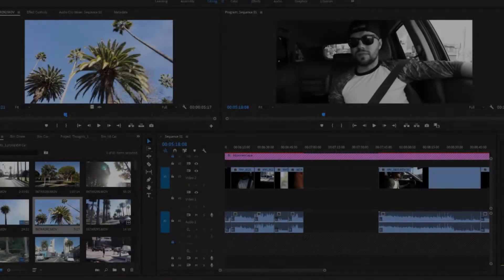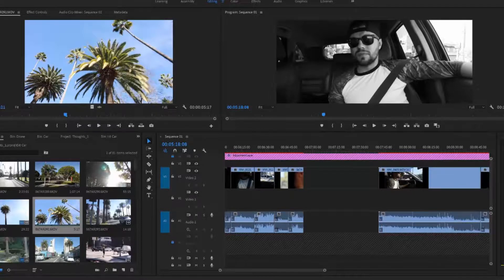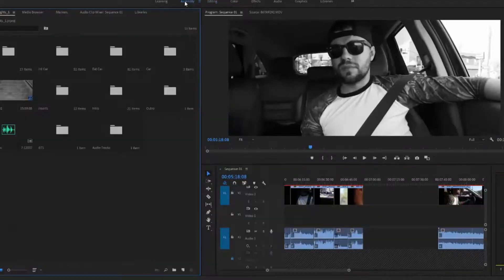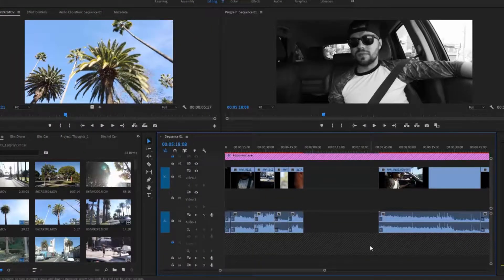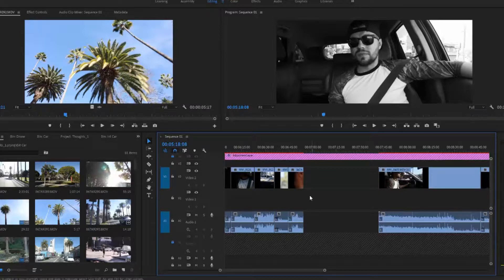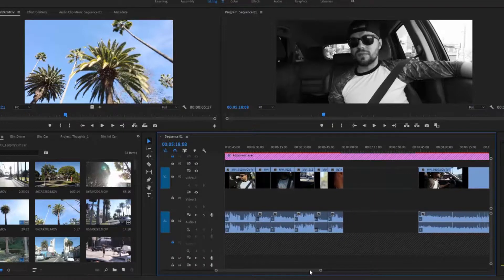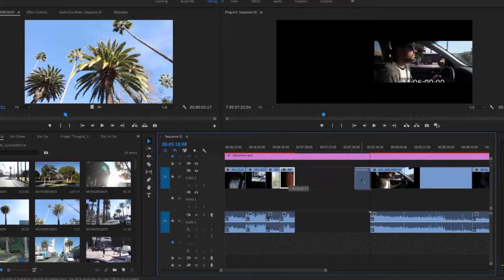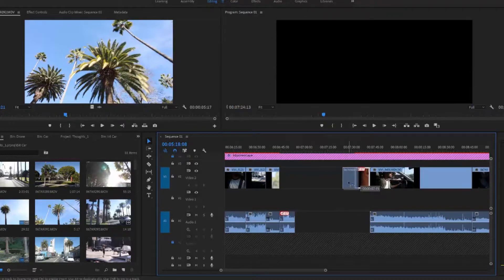How to enable and disable the snap feature in Adobe Premiere Pro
Learn how to enable and disable the snap feature in Adobe Premiere Pro.